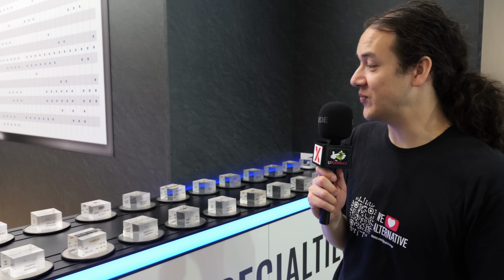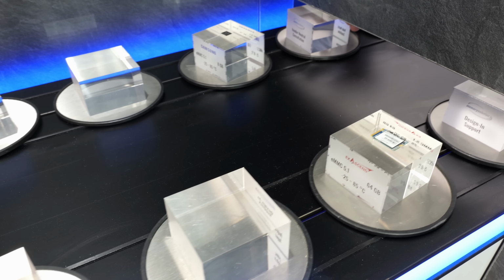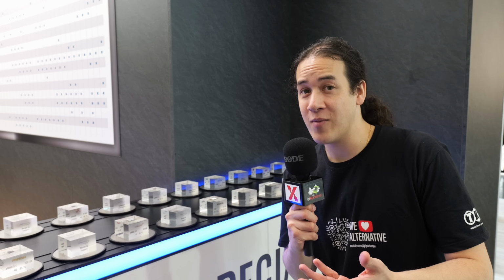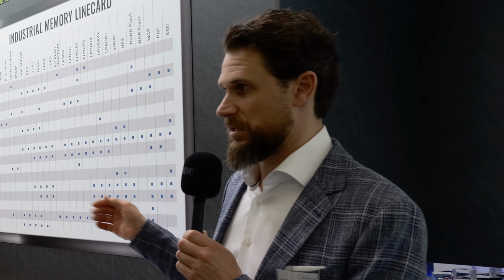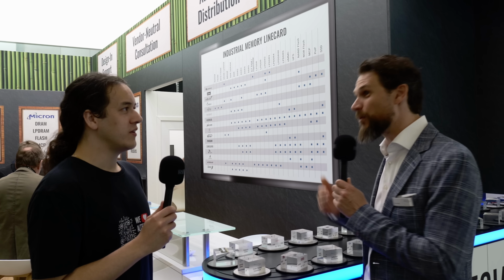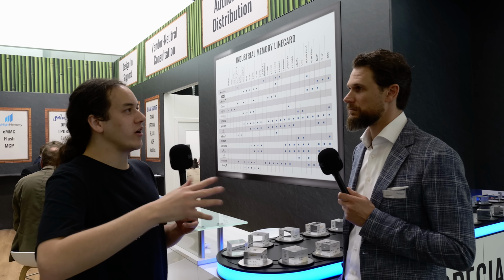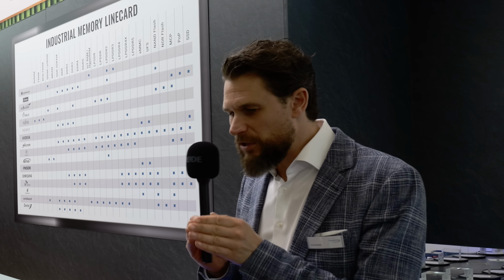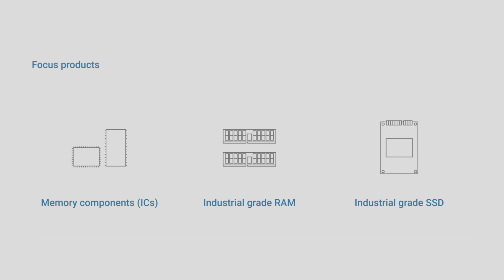Agnostic Industrial Memory Supply For Years | Memorysolution @ EW 2024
Your agnostic single source for cherry-picked industrial memory, with reliable supply for years!

Before starting a tour of Memorysolution’s most disruptive partners at Embedded World 2024, ipXchange chats with this forward-thinking distributor about how its team can ensure your supply of industrial-grade memory devices is kept secure throughout the lifetime of your end products.

In front of a sushi-restaurant-style conveyor belt of devices, David takes Eamon through the memory supply journey, the obstacles that Memorysolution takes care of for you, and how supplying a broad range of components from many manufacturers allows Memorysolution to remain objective in its approach so that the project needs of the customer will always come first.

Apply for a consultation, and get partnered with Memorysolution for years to come

Keep designing!